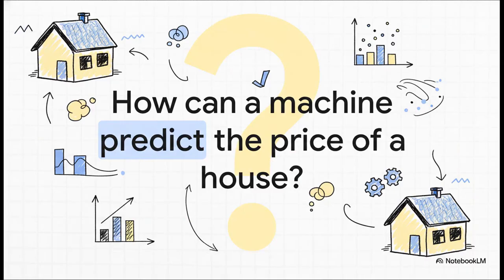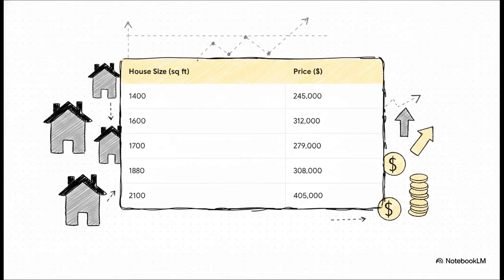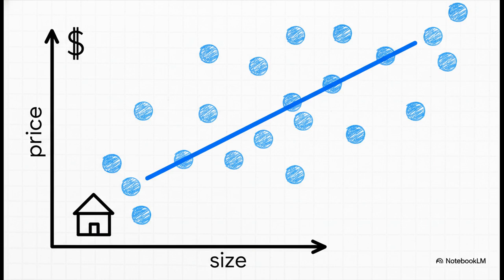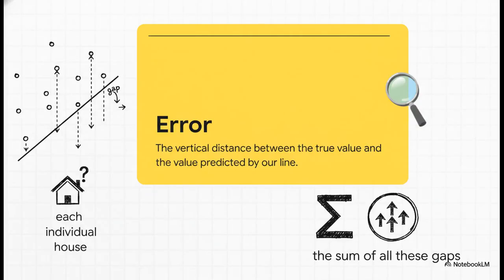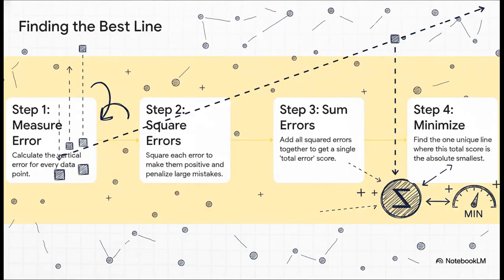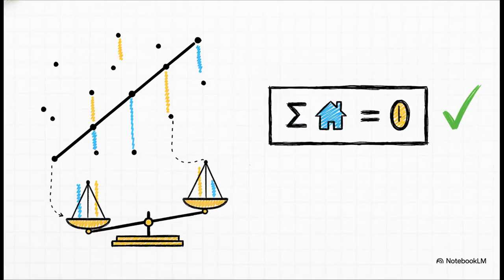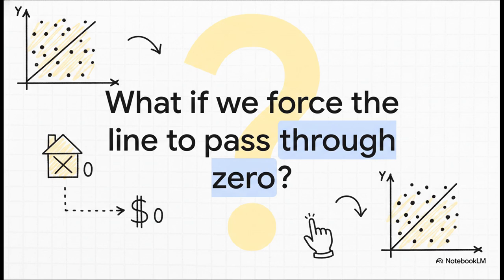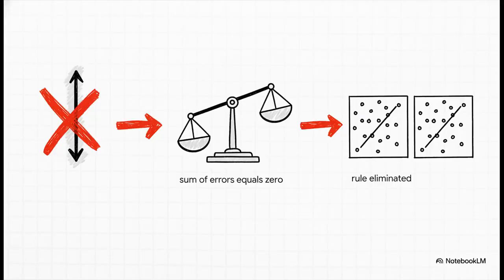Machine Learning Explainer : Linear Regression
Machine Learning can feel like a black box, but in this video we open it up and look inside. 🧠⚙️

This lecture introduces the core ideas behind Supervised Learning, focusing on how machines learn from labeled data to predict real-world outcomes.